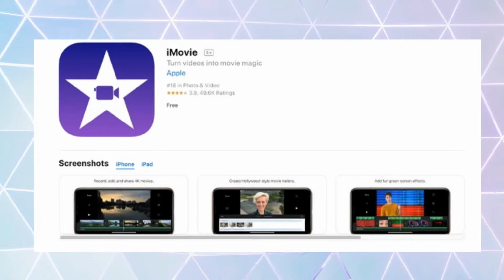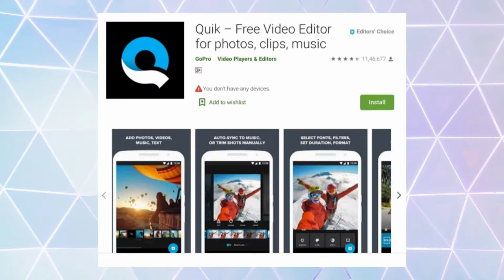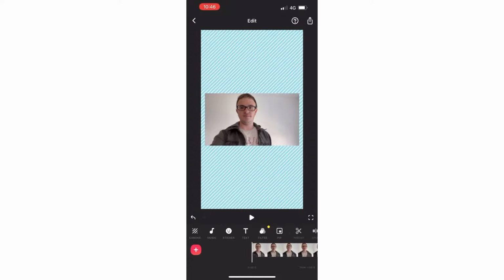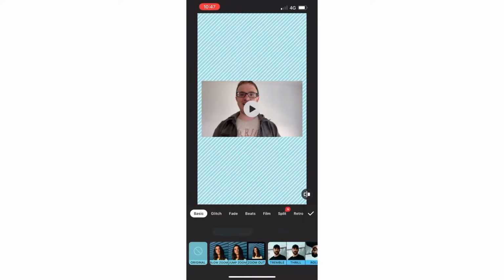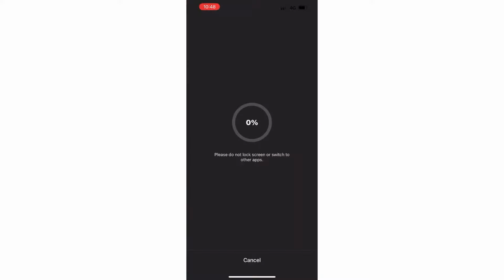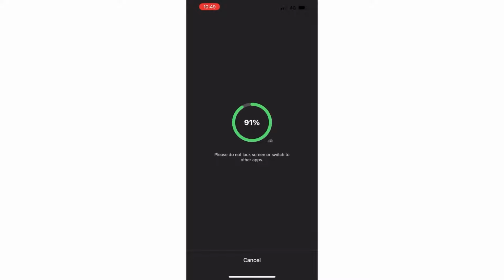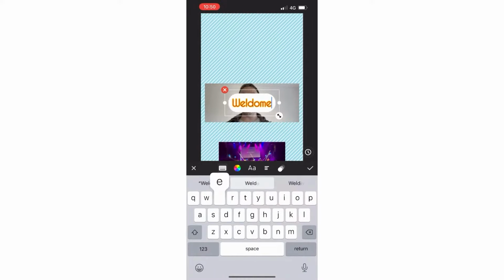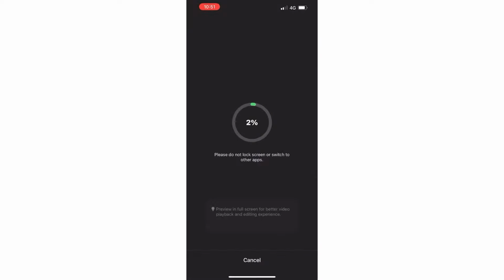Creating Videos on your Phone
The apps, tools and techniques to create dynamic and quality videos on your phone. Using accessible and creative platforms, create inspiring videos in different formats to play in your services or on social media. A practical workshop to begin your adventure.

Share this programme with your church leaders and teams.

Don't miss future Elim videos.

Please note that the views expressed by any guest or speaker are their own and are not necessarily those of Elim. Their appearance in an Elim video does not imply an endorsement of their views or any organisation they represent.